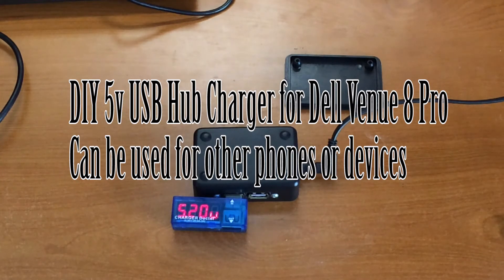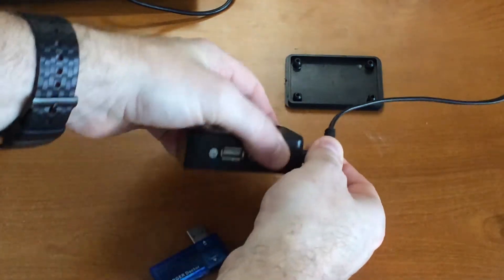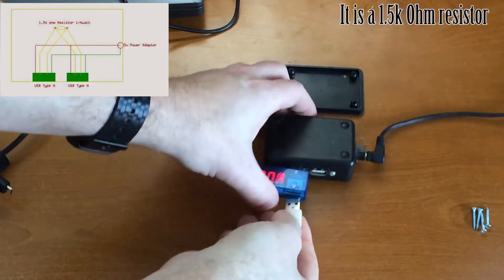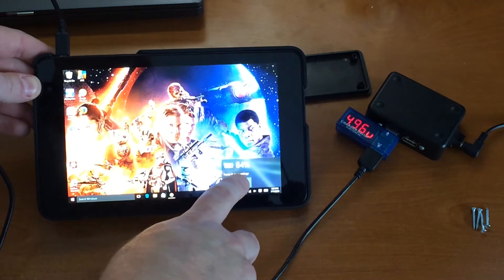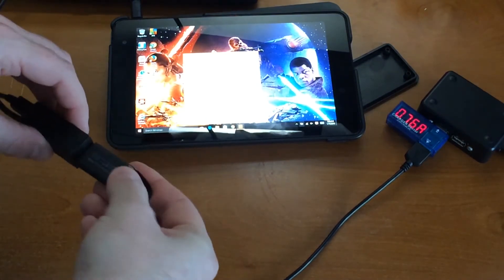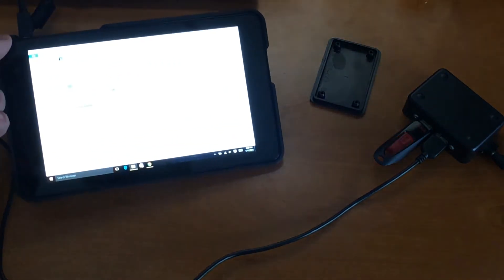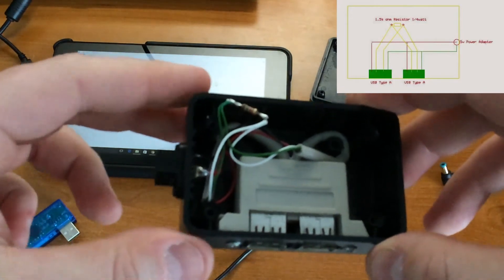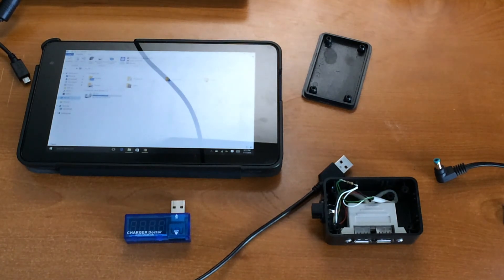Dell Venue 8 Pro Charger and USB at the same time Update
Update to the original video of the home built DIY Venue 8 Pro Charger.